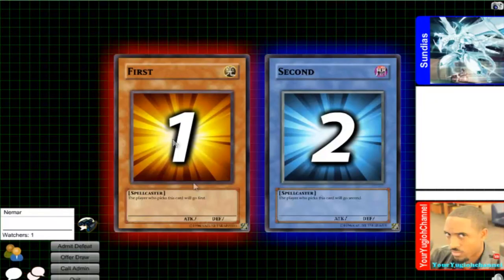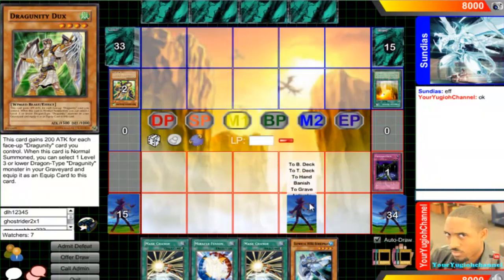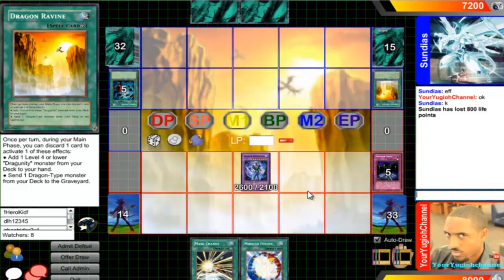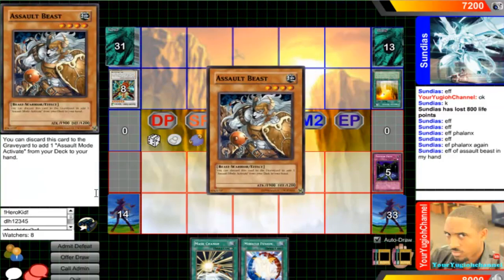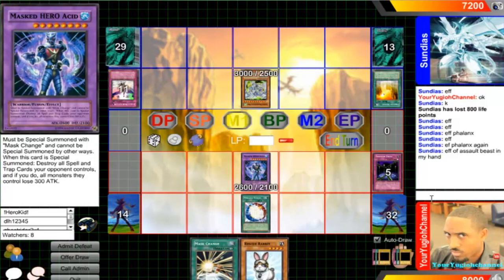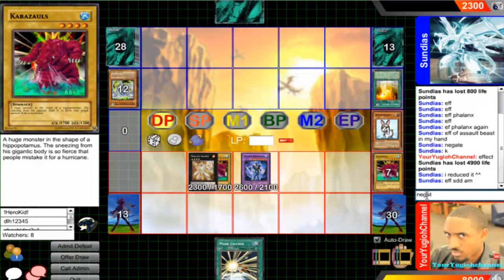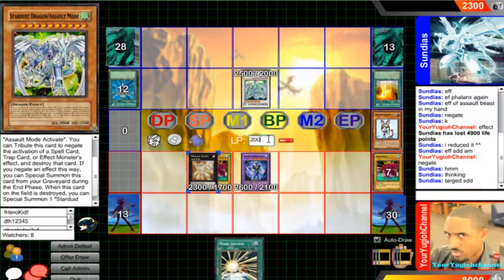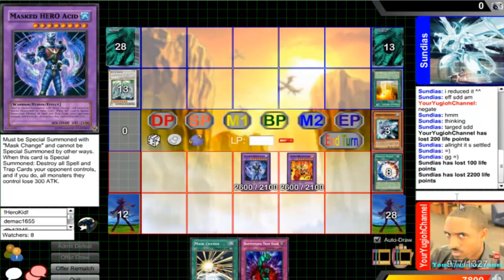Dino Heros Deck vs Stardust Assualt Yugioh Duels with Commentary!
My deck mixes Dino Rabbit with elemental heros and mask heros, I am play against a stardust assault mode deck.